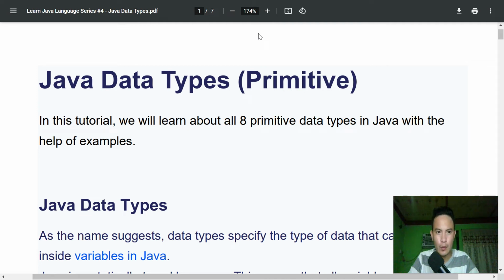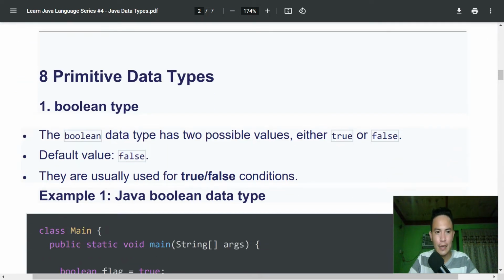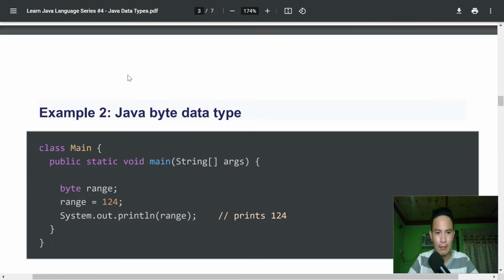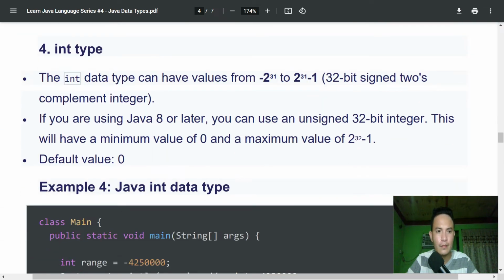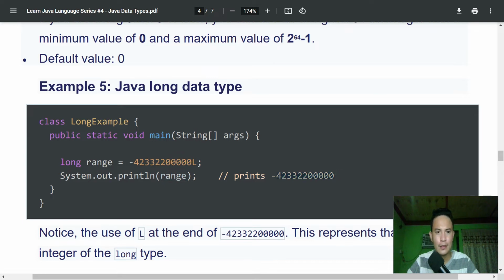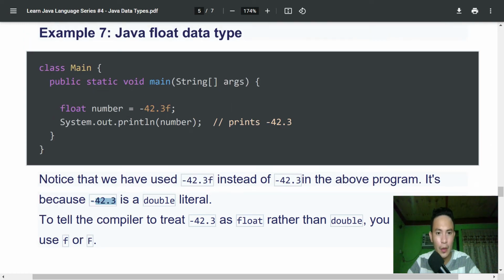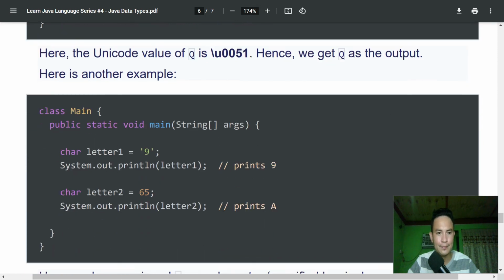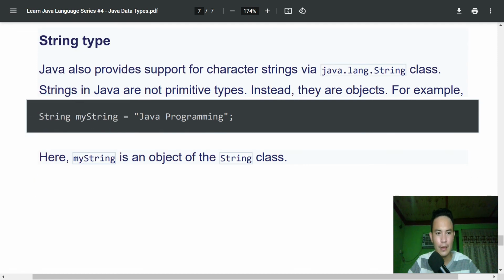Learn Java Language Series #4 - Java Data Types - Bisaya Programming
This video will talk about Java Data Types.

Bisaya and English dialect / language were used.
For All Bisaya and Cebuano Computer Programmers